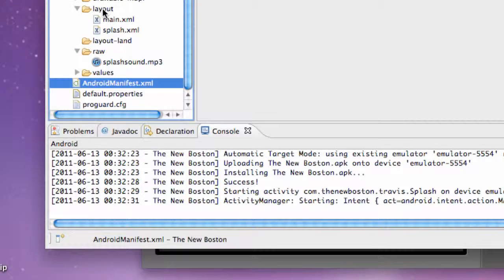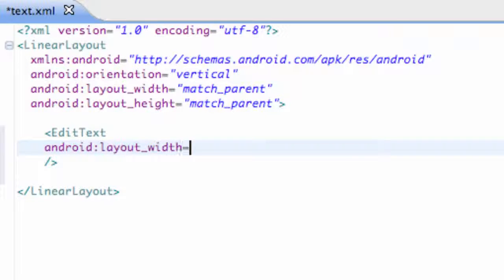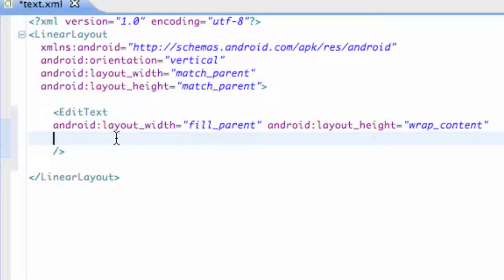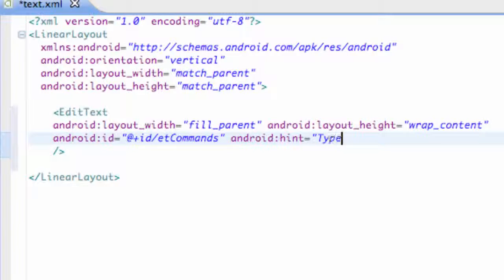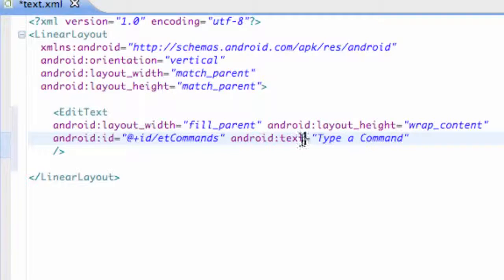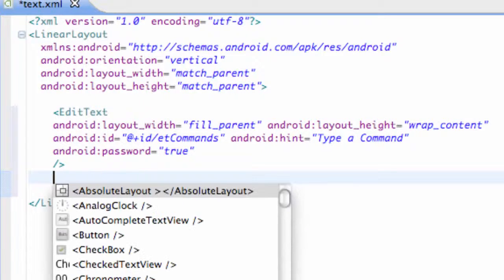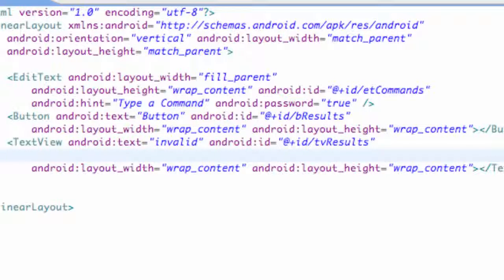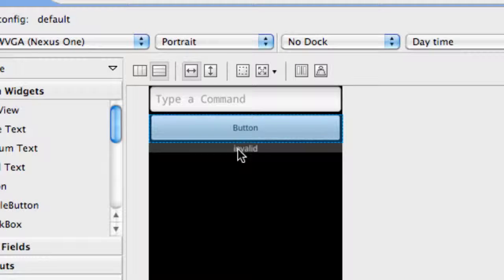Android Application Development Tutorial 22 XML Introducting the EditText